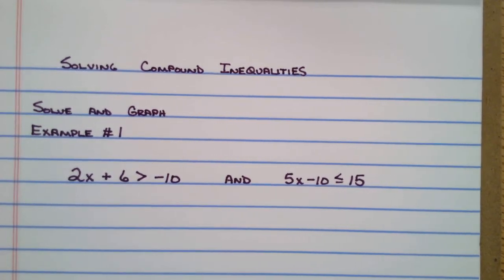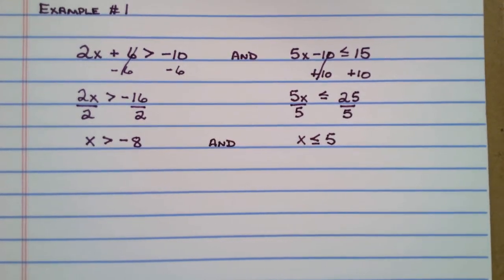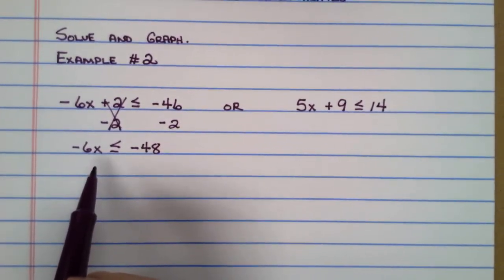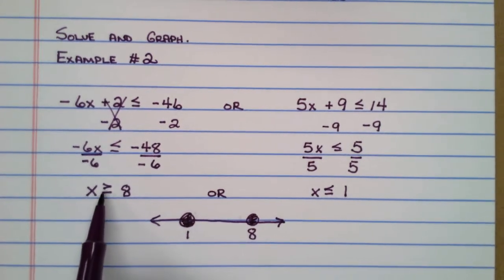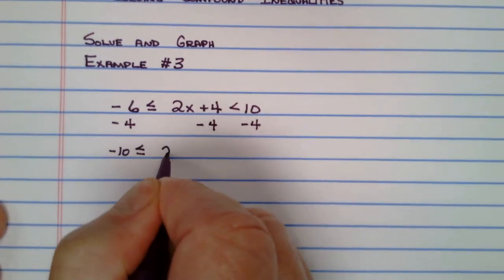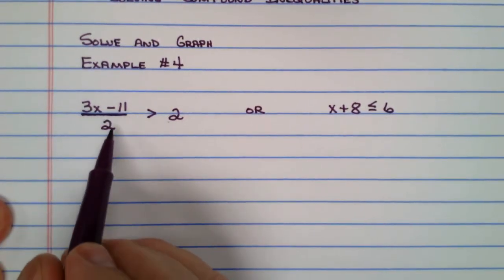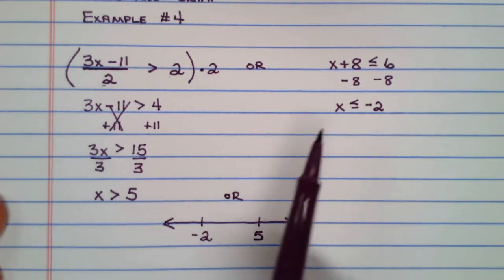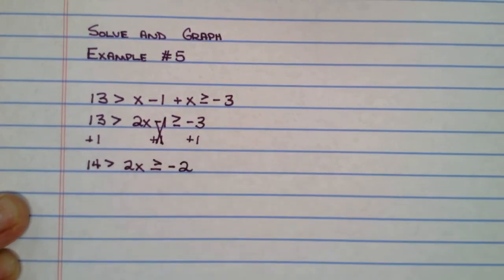Solving Compound Inequalities